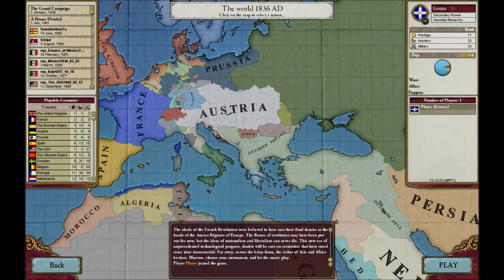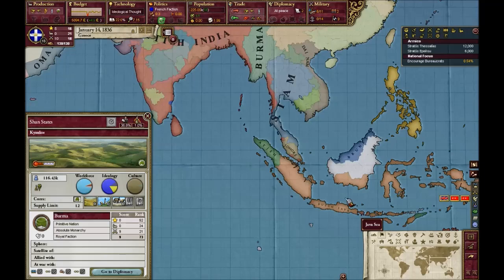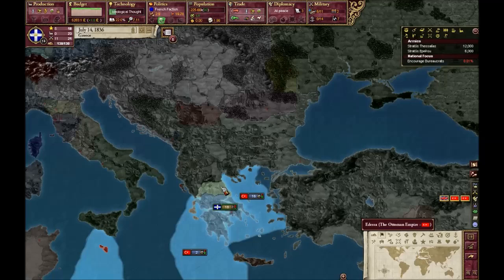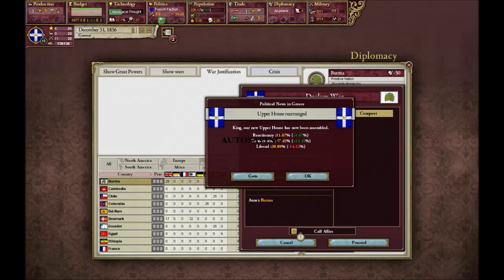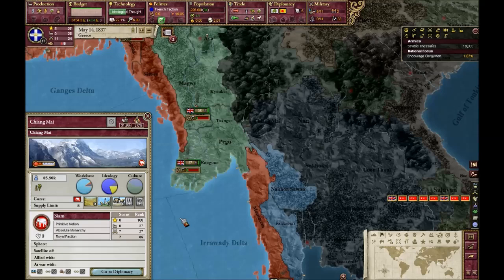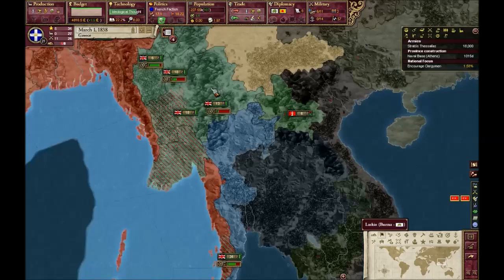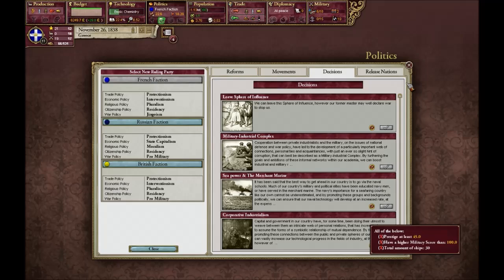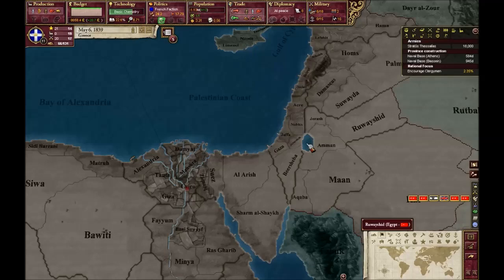Victoria 2: Let's play Greece part1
On the way of restoring old glory we play Greece in hopes of forming Byzantine empire, this is how to and guide for Greece in one.